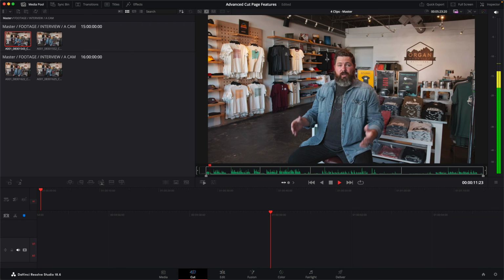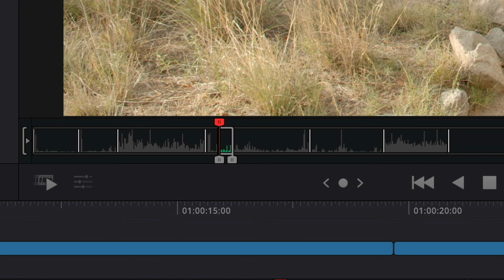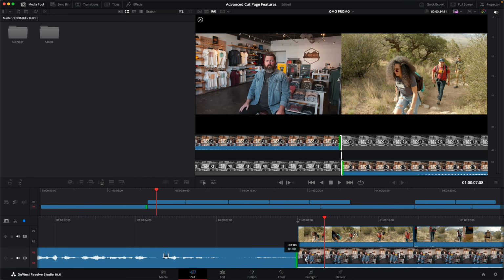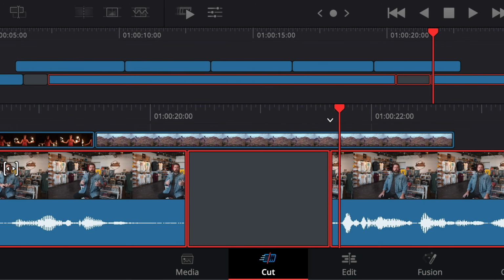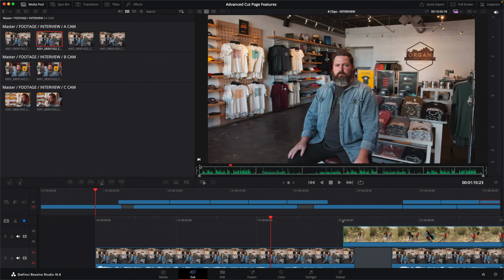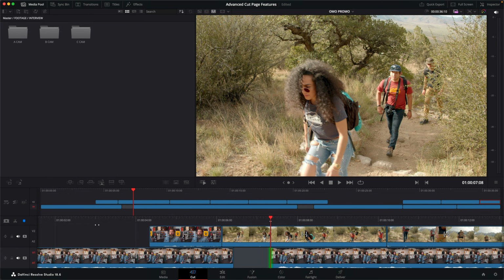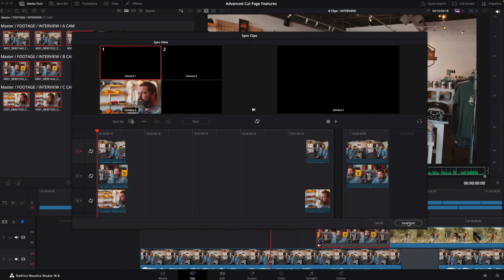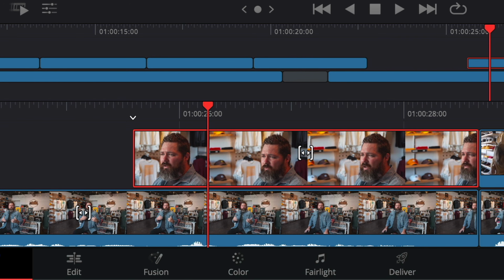Cut Page Tips EVERY Editor Should Know in DaVinci Resolve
In this episode I take a closer look at some of the more advanced editing features available in the Cut page in DaVinci Resolve 18.6.

Whether you use the Cut page or not, preferring to do your editing in the dedicated Edit page, this video shows you tips you’ll find useful for lots of different editing tasks; from using the Source Tape effectively, and when to disable the ripple mode, to using the Source Overwrite edit and managing the Sync Bin for multicam editing.

Another of my videos goes into more detail about using the Source Tape:

Chapters:
00:00 - Intro
00:27 - Source Tape
00:58 - Trim to Audio
01:26 - Setting Duration
02:09 - Trimming
02:47 - Ripple Mode
03:40 - Clip and Track Audio Adjustments
04:30 - Close Up
05:06 - Source Overwrite
06:07 - Change Timecode
06:27 - Sync Bin
07:58 - Resync Clip